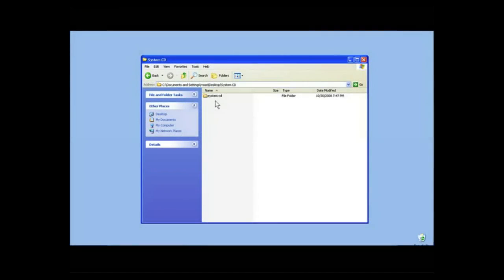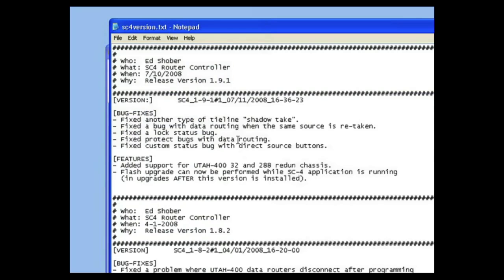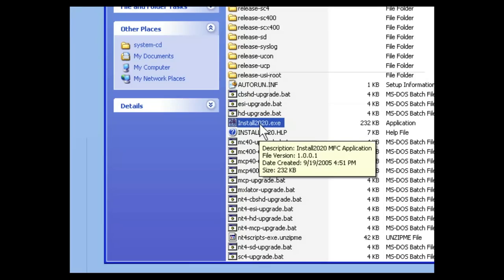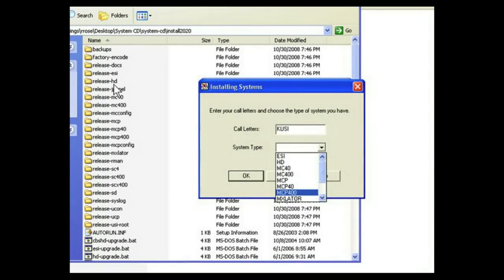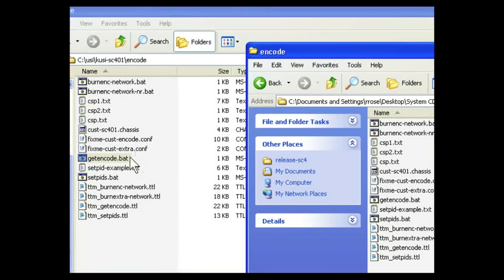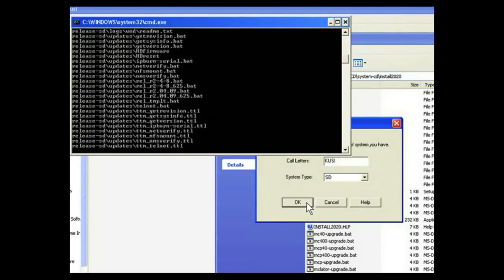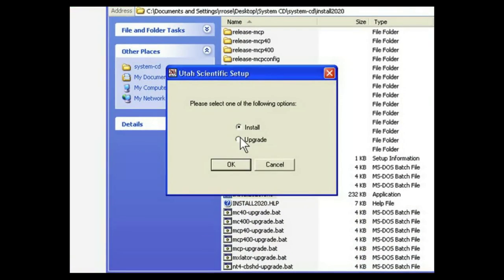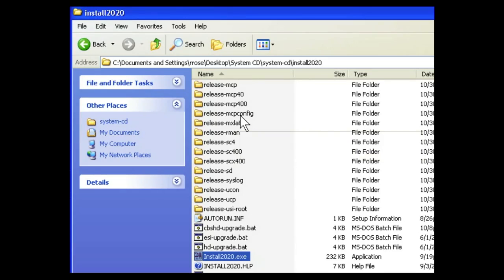Part 2 The Install 2020 Application